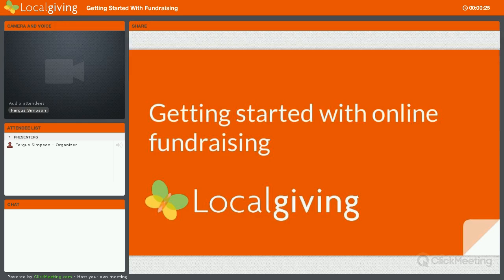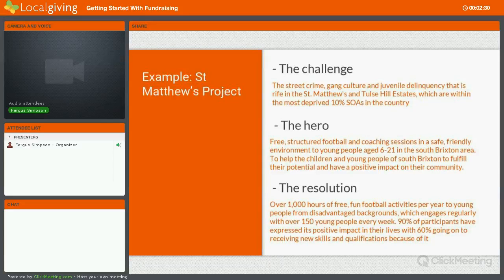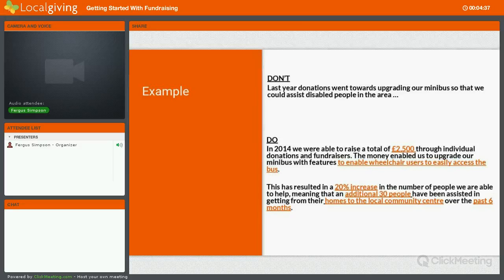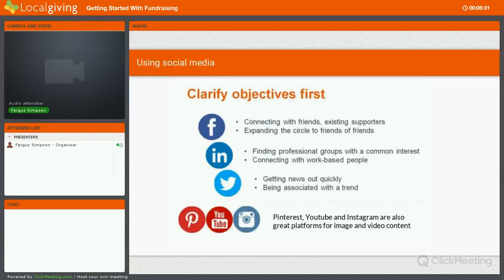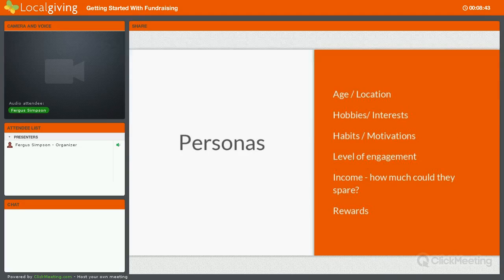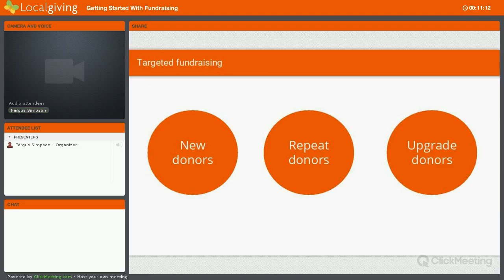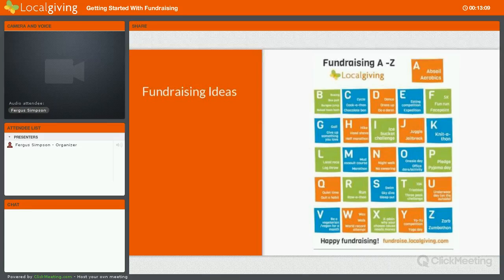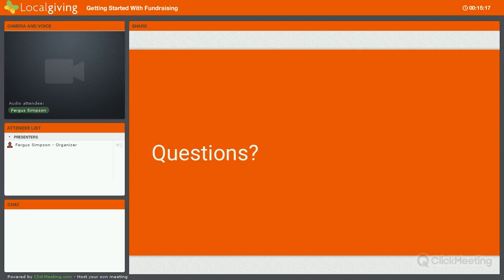Getting Started with Online Fundraising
This recording explains a few of the basic techniques small local charities can use to fundraise online. These include effective storytelling, segmenting your donor base and inspiring your supporters to fundraise for your cause.